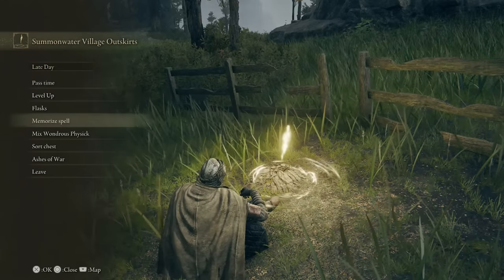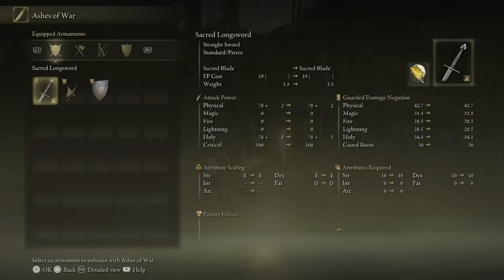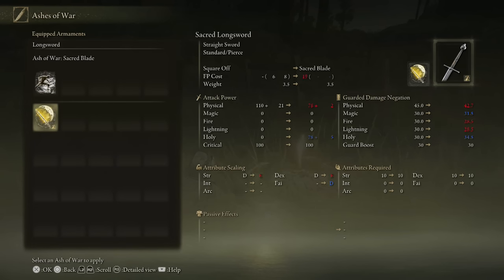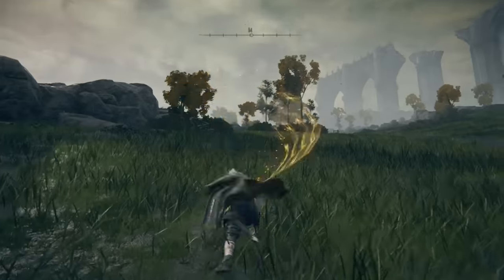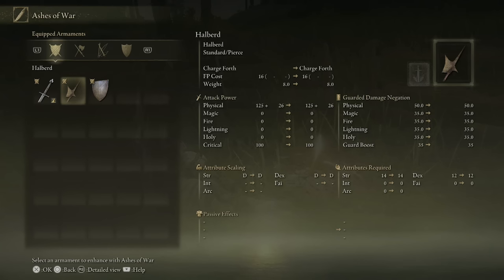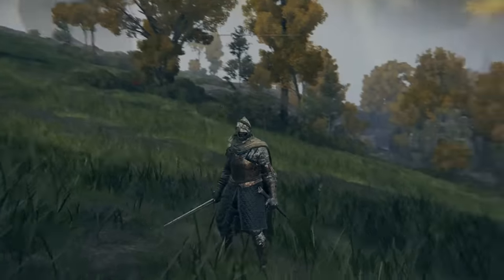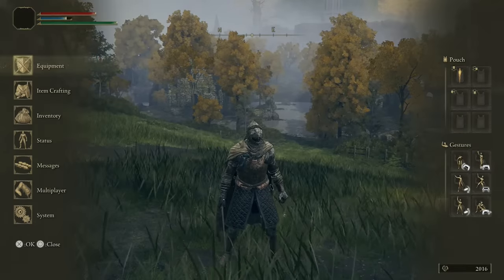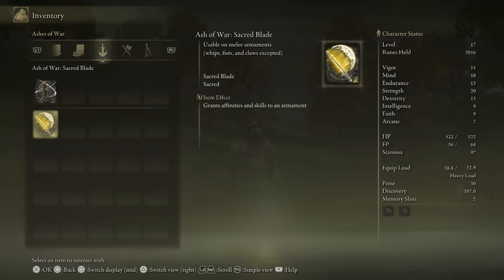Elden Ring Ashes Of War - How To Use Ashes Of War!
Elden Ring Ashes Of War! How To Use Elden Ring Ashes Of War ULTIMATE GUIDE!

💎 Use my Creator Code Fiercewolfman in the Fortnite Item Shop! Code Fiercewolfman

Thank You For All Of Your Support, It Truly Means A lot! :)

TheUntouchableWolf